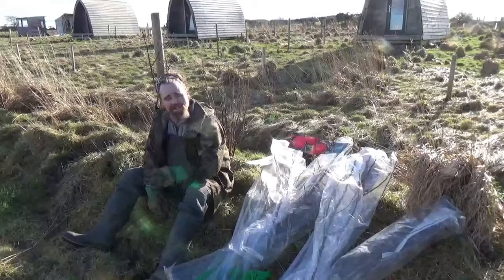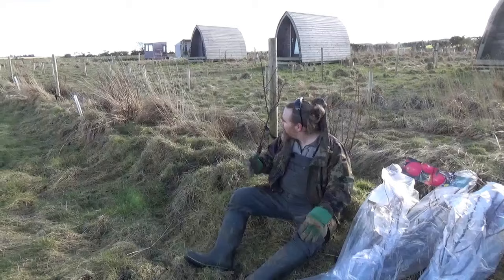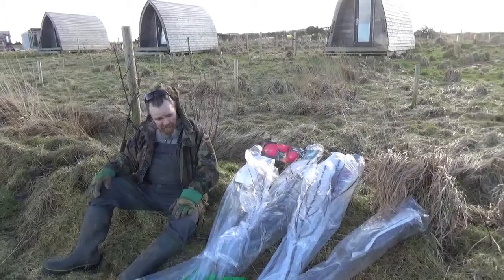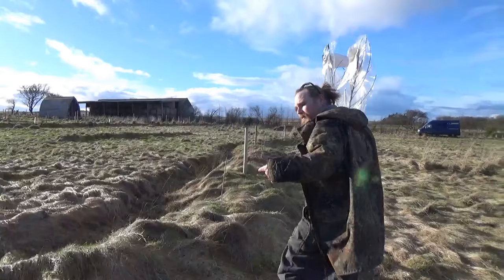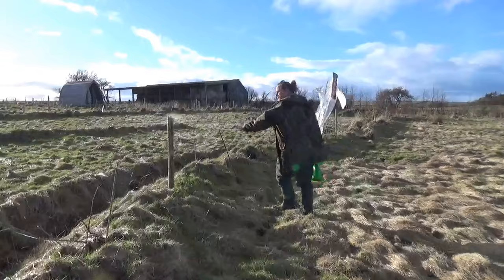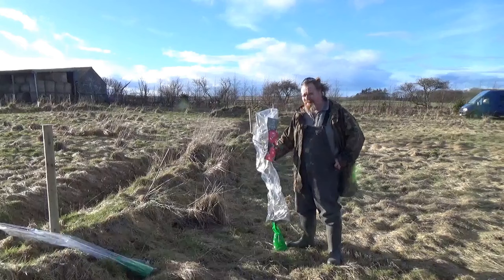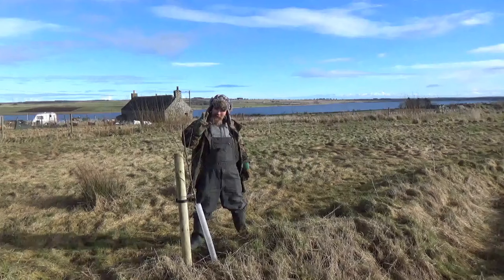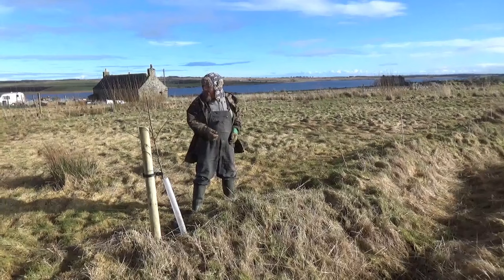Planting the cheapest fruit trees on the market, and why!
In this video I plant up to swales with extremely cheap fruit trees from a supermarket, and explain why.